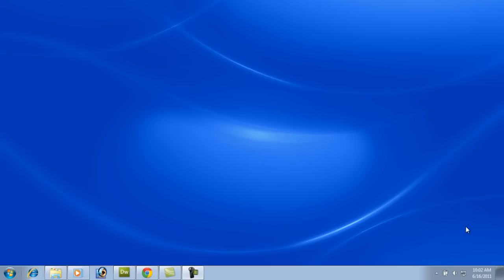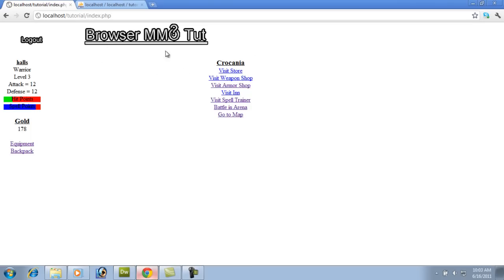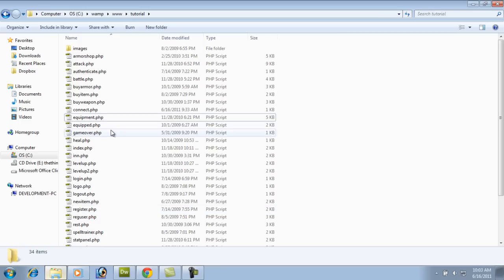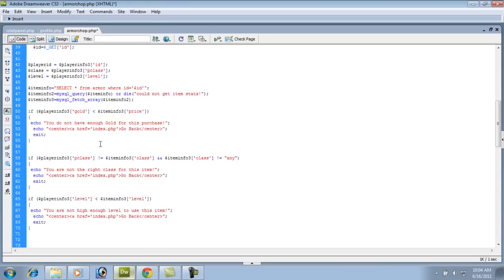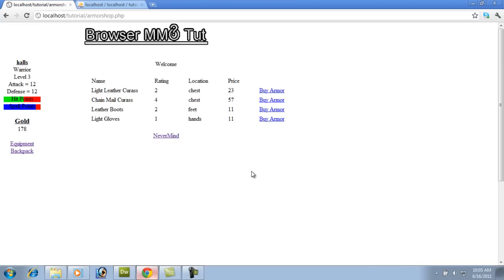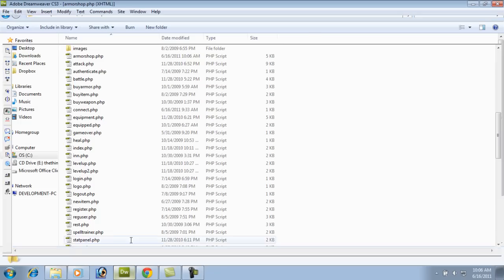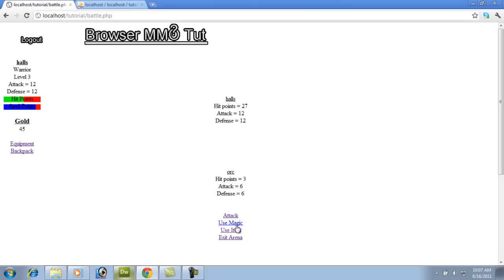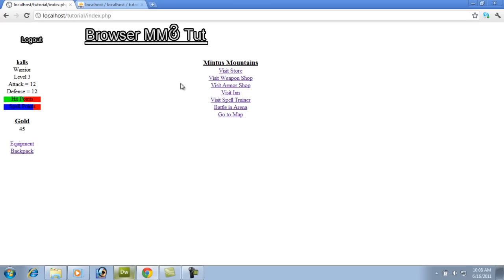Browser-Based MMORPG Tutorial 22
Indie-Resource.com's browser based MMORPG tutorial. This video is the first installment of a many video series that will walk you through building a browser based mmorpg using PHP anf MYSQL.
This is community driven as the community designs the game before each video. If you want to take part please